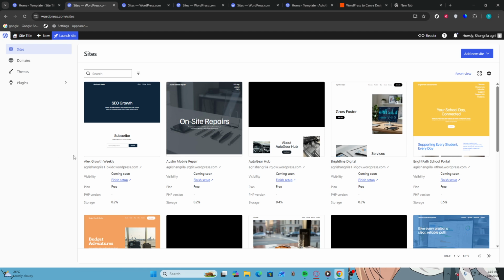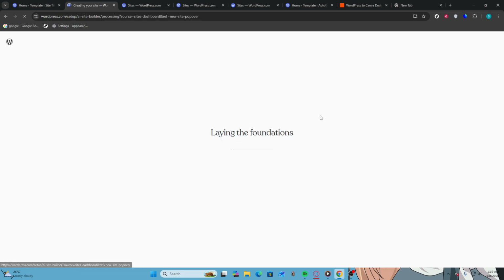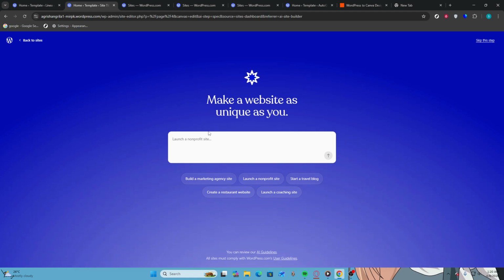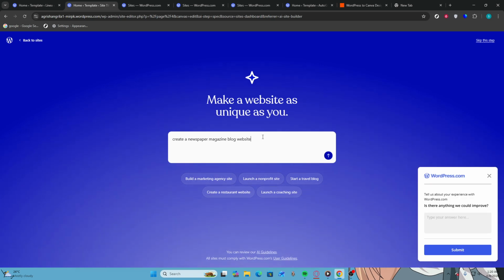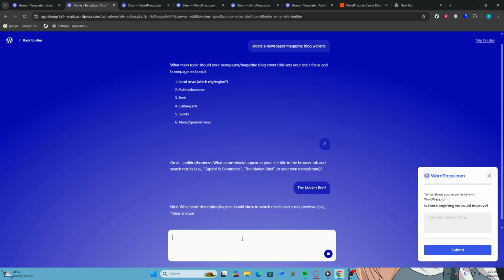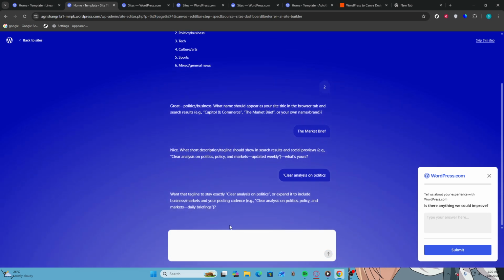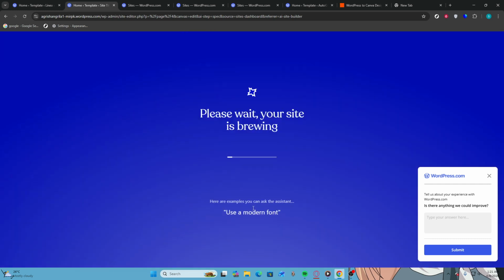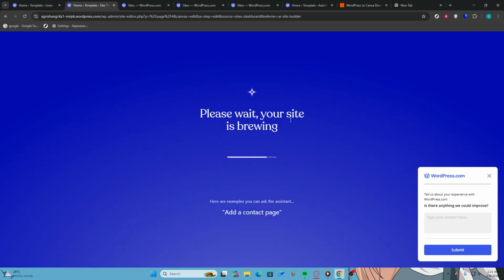2026 How to make a newspaper magazine blog website WordPress AdSense[LATEST GUIDE]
In today's Video we cover,How to make a newspaper magazine blog website WordPress AdSense.